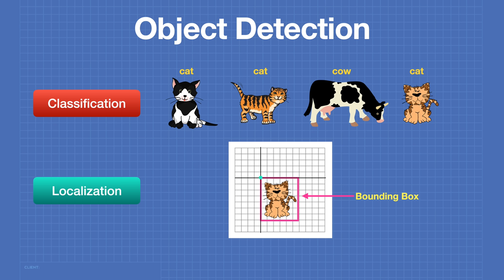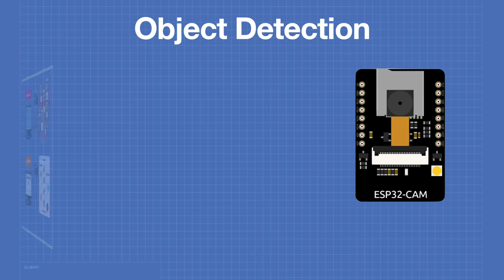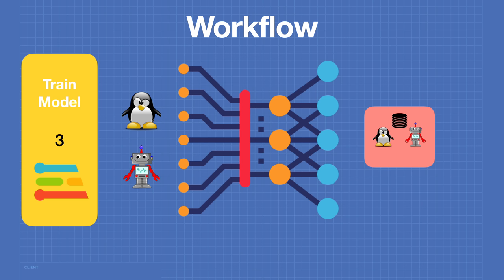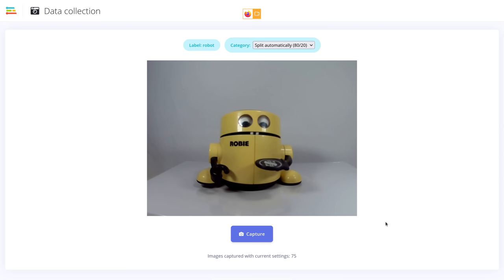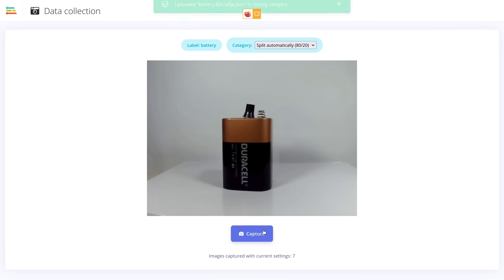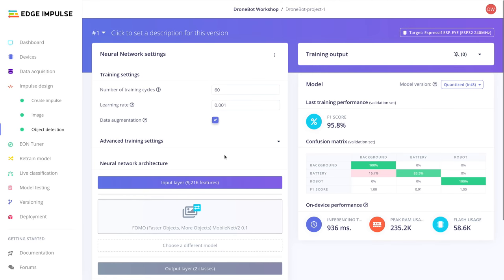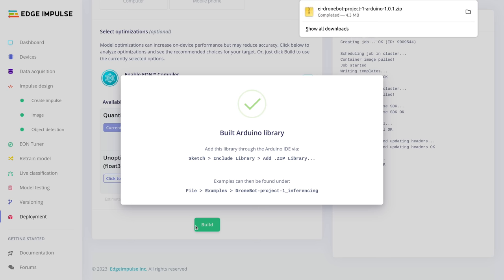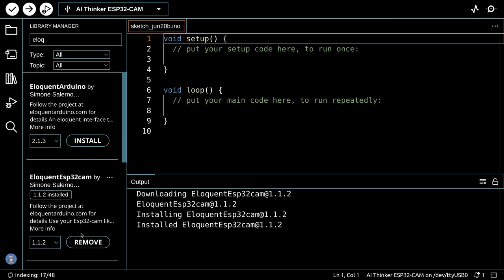Simple ESP32-CAM Object Detection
Train an ESP32-CAM for Object Detection using a free Edge Impulse account. All without writing any code!

Object Detection is a Machine Learning (ML) technique that uses a computer with a camera to identify classes of objects it has been trained to recognize.  Although this used to require massive computers and large datasets, it is now possible to perform decent object detection using microcontrollers.

While most microcontroller-based object detection projects use 64-bit chips like the powerful Kendryte K210, you can also use a 32-bit ESP32 to get the job done. And that’s exactly what we will do today - take a 9-dollar ESP32-CAM board and train it to detect objects.

I’ll be using a lantern battery and Robie, a 40-year-old Radio Shack robot, as my two “test objects”  We’ll train a model using the powerful online neural network services of Edge Impulse; you’ll need an account, but don’t worry, it’s completely free.

Once we have our model trained, we’ll export it in the form of an Arduino Library.  The library even includes a sample sketch we can use to test our model; no code to write! I’ll try it on an ESP32-CAM and ESP-EYE board.

Here is the Table of Contents for today's video:

00:00 - Introduction
02:34 - Object Detection
06:27 - Edge Impulse
08:15 - Workflow
10:47 - Look at ESP32-CAM & ESP-EYE
12:48 - Capturing Images - Webcam Setup
14:34 - Edge Impulse Setup
15:39 - Image Capture
17:57 - Label Images
20:32 - Create an Impulse
24:52 - Export to an Arduino Library
25:25 - Importing Library to Arduino IDE
27:41 - Testing with ESP-EYE
29:43 - Testing with ESP32-CAM
32:04 - EloquentESP32CAM Library
34:14 - Collect Images Sketch
35:35 - Capturing Images - ESP32-CAM
39:12 - Import & Label with Edge Impulse
42:46 - Build & Deploy Impulse
46:45 - Testing with ESP32-CAM
48:28 - EloquentArduino Code & Demo
51:32 - Conclusion
53:25 - Robie the Robot!

I will actually show you two methods of capturing images of your subject(s) - using a webcam or using the ESP32-CAM board itself.  I’ll also introduce you to a library that can make doing all of this a lot easier.

The results are good, good enough to consider using the ESP32-CAM as an inexpensive object detection sensor.